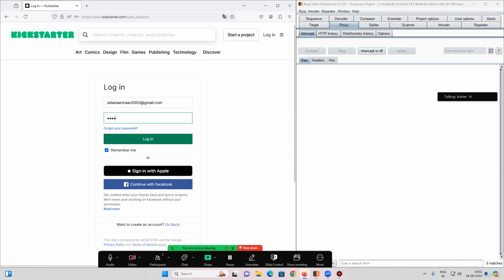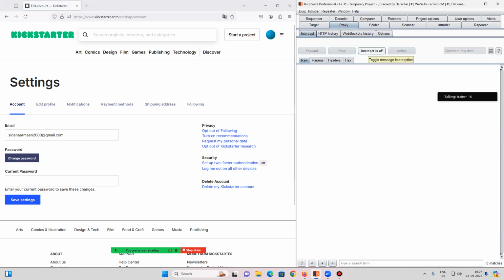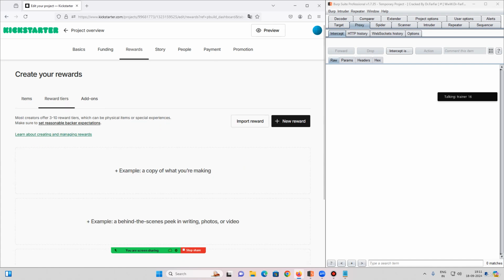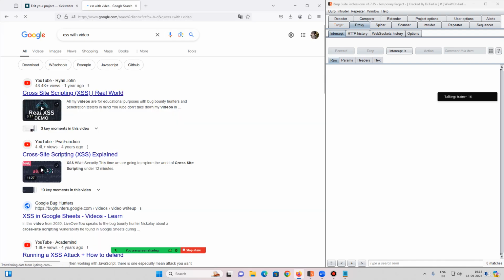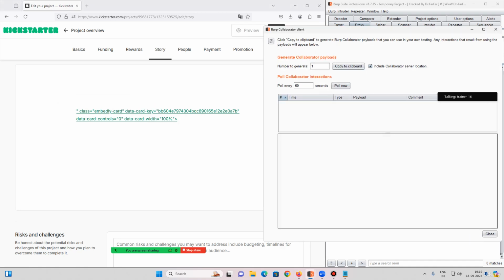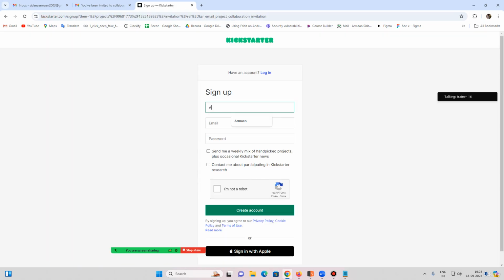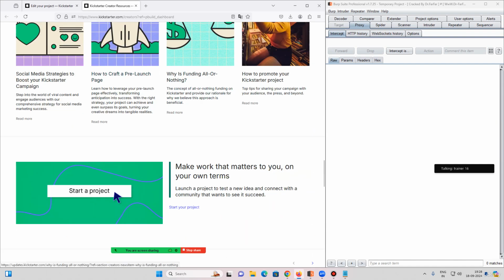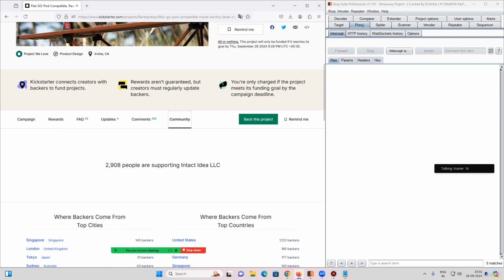13 Ghosted Hacking Part 3